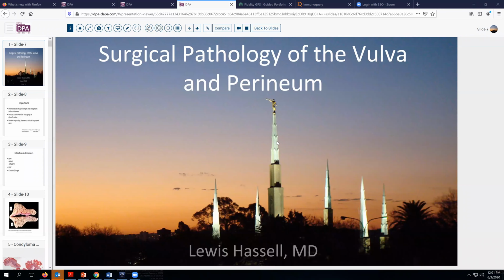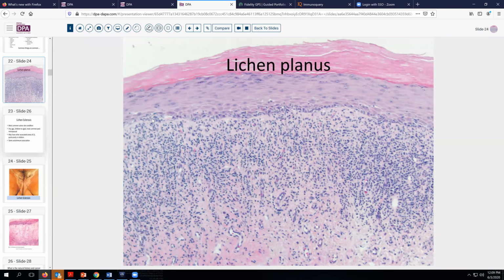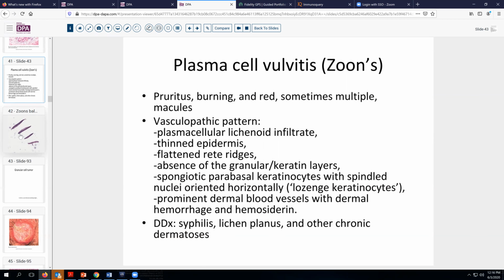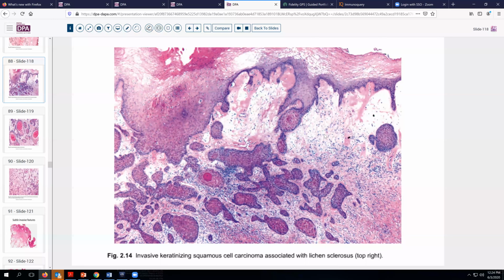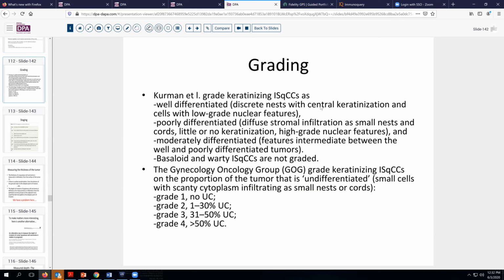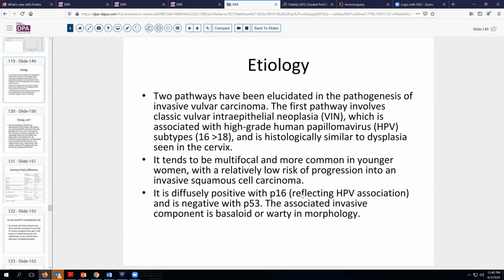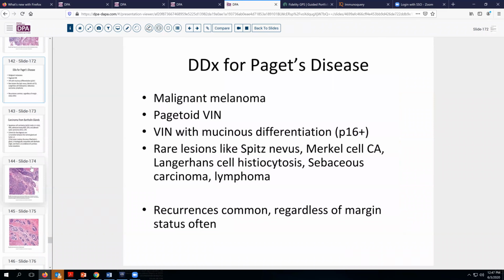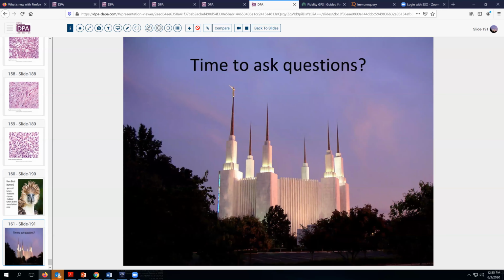A race through vulvar pathology- skin lesions, some staging issues and more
Resident-level survey of pertinent skin pathology, neoplasms and related staging and pathogenesis issues.